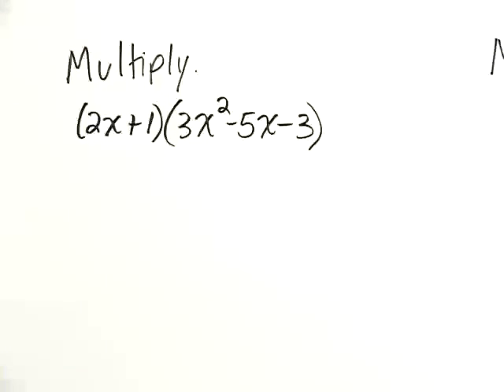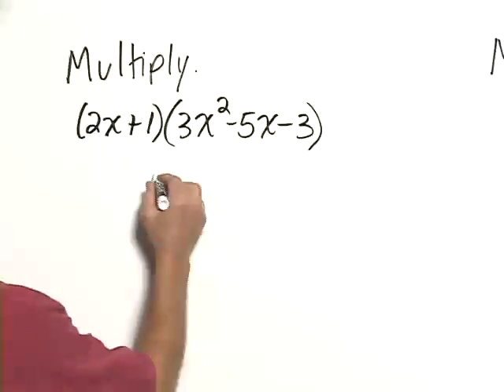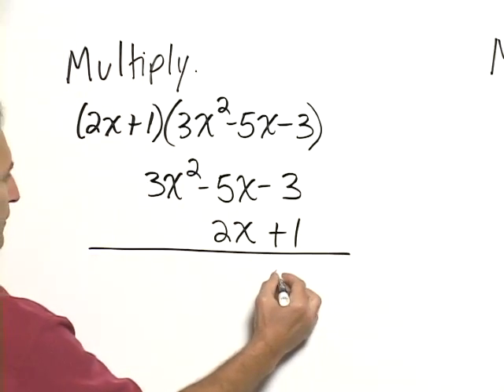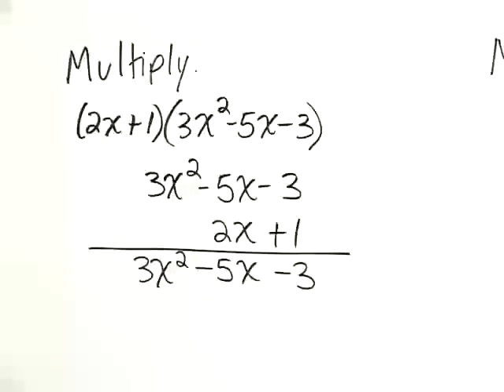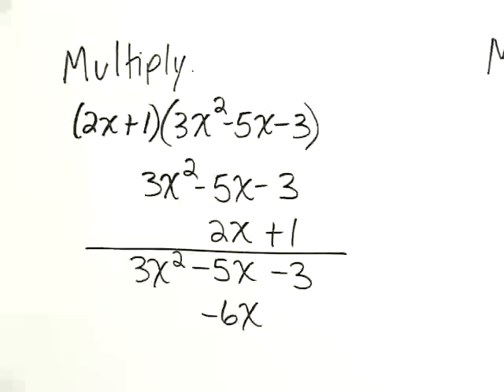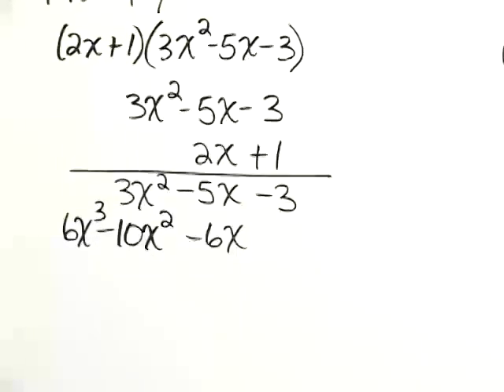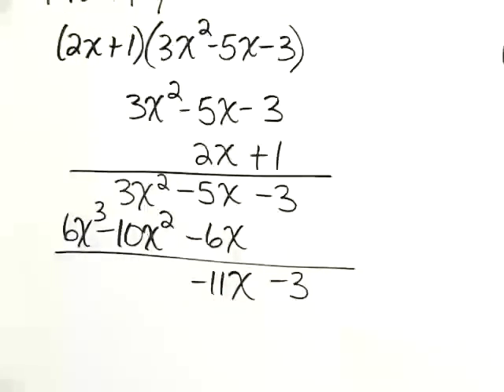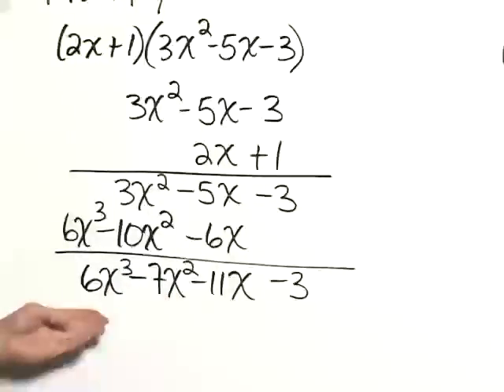Bittinger Elementary and Intermediate Algebra 7e Chapter Test Prep Ch. 4 Ex. 35